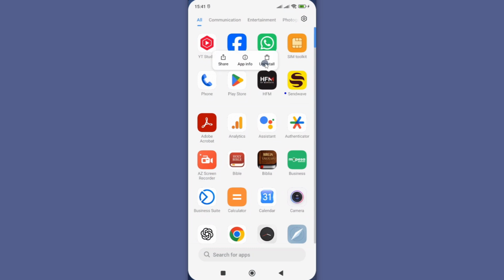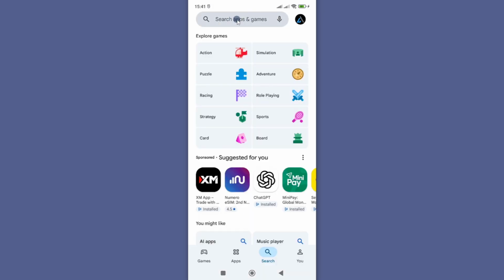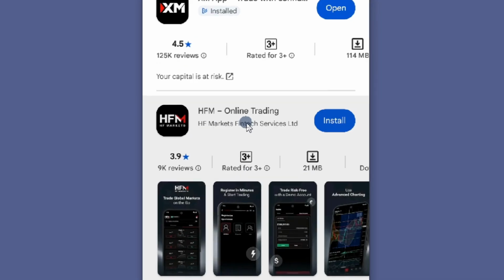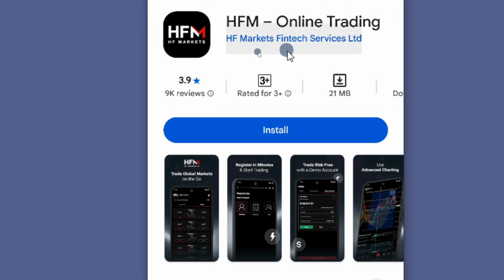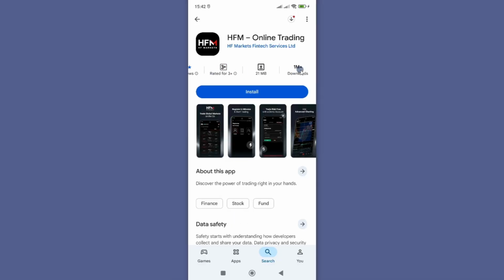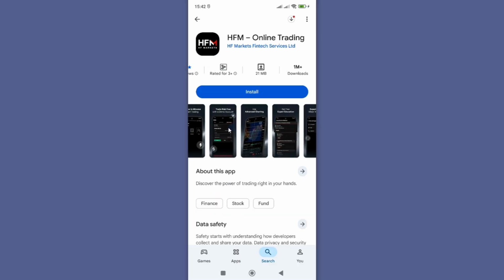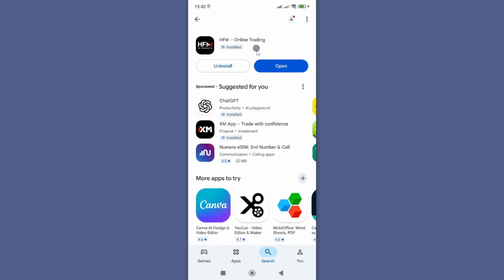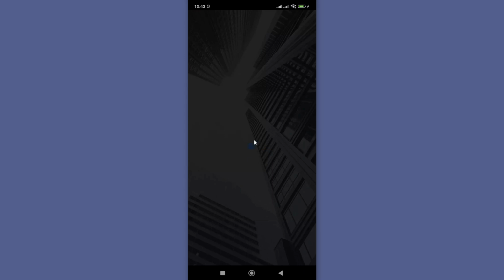How To Install The Right HFM Online Trading App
In this video, you’ll learn how to install the right HFM Online Trading app on your smartphone quickly and safely. If you're unsure which app is official, this step-by-step guide will help you find, verify, and install the correct HFM app while avoiding fake or unofficial versions.

📌 What you’ll learn:

How to find the official HFM Online Trading app
How to install the app from Google Play Store or App Store
How to avoid fake or duplicate trading apps
Tips for setting up your HFM account after installation

Follow this simple tutorial to install the right HFM Online Trading app and start accessing your trading account securely from your smartphone.